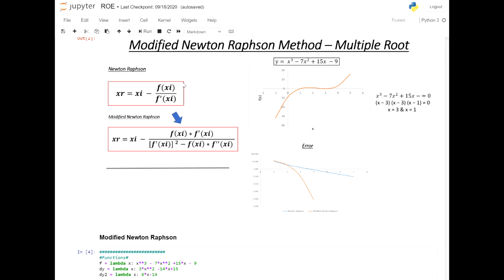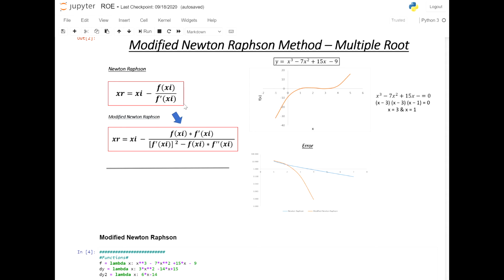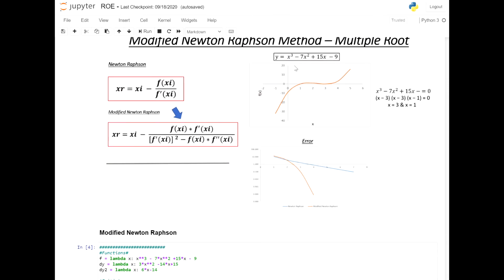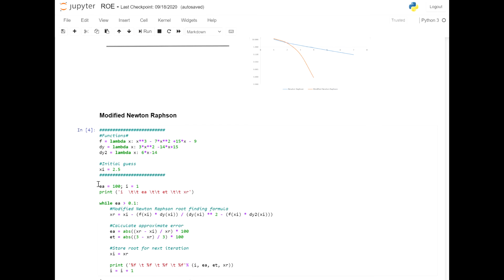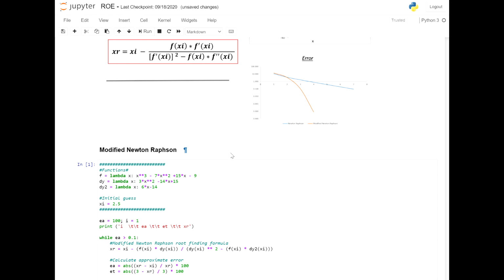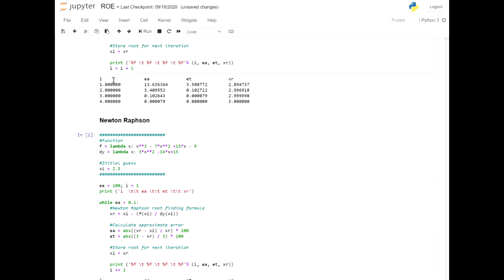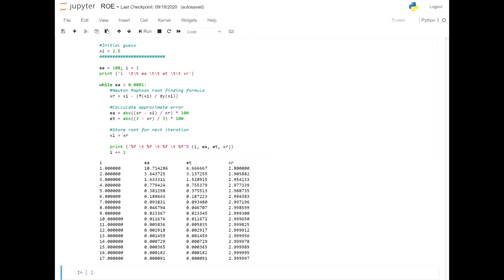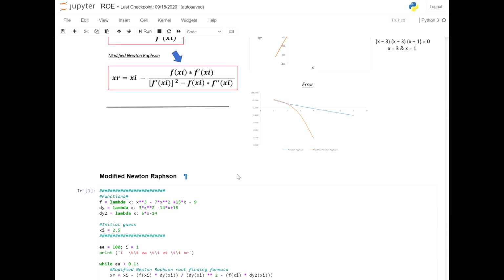Multiple Root - Python Code